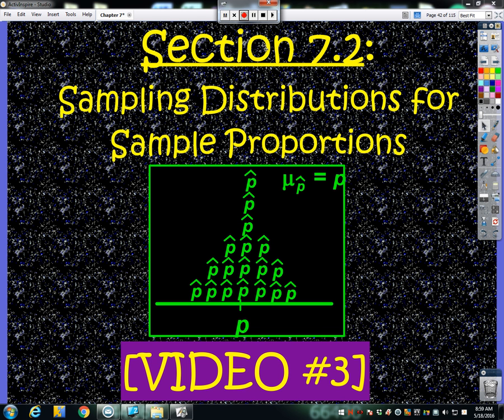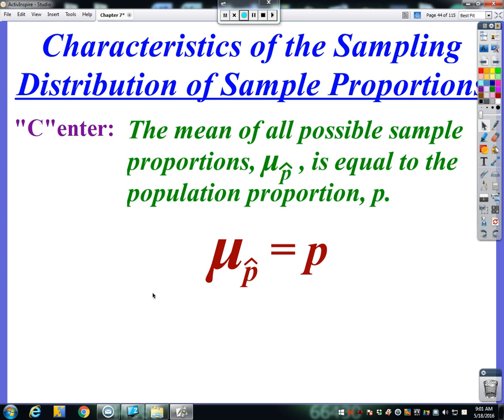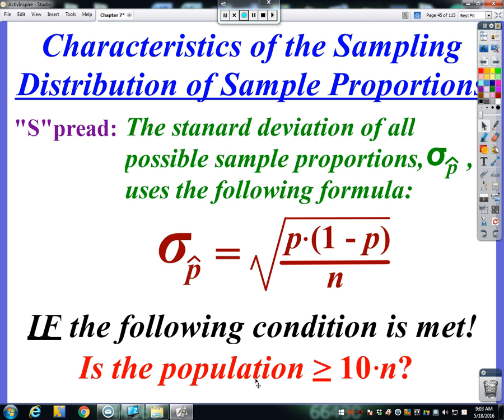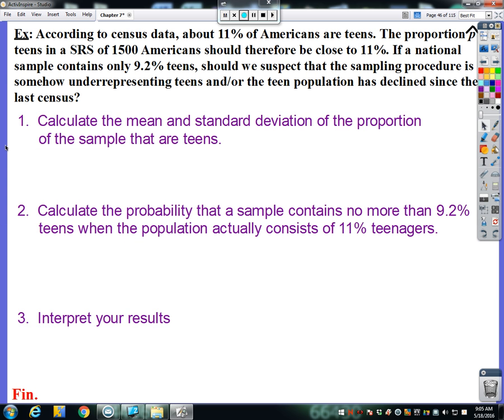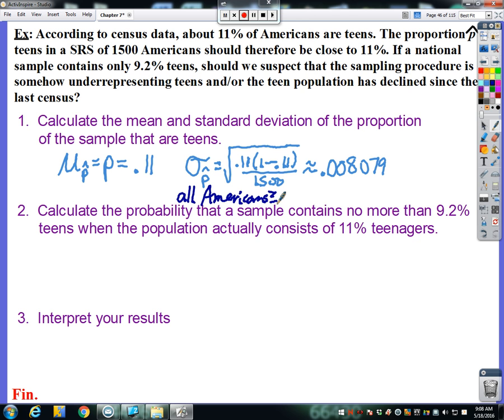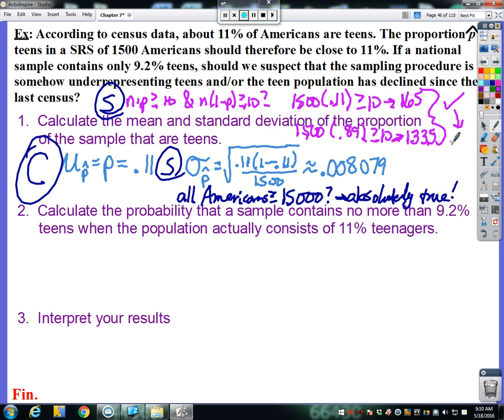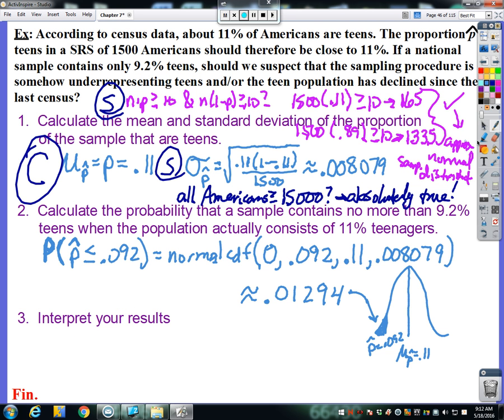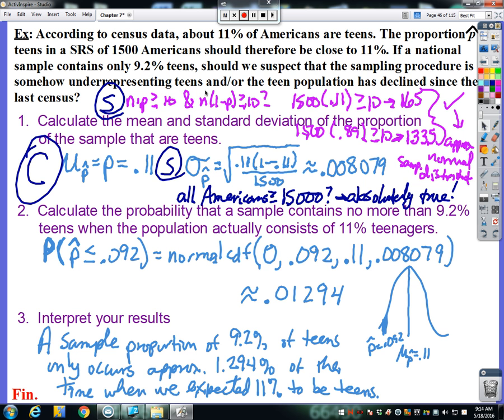Chapter 7, Video #3 - Sampling Distributions for Sample Proportions